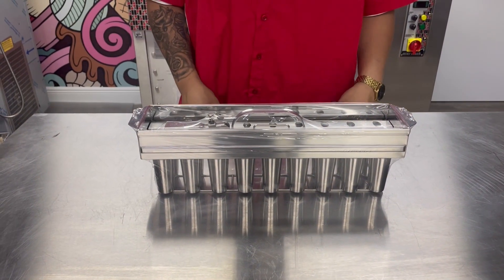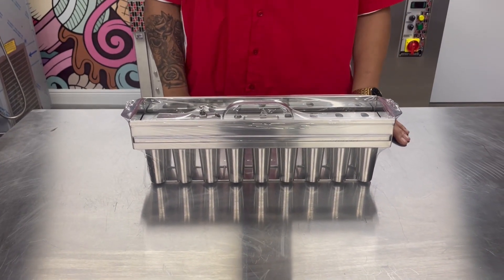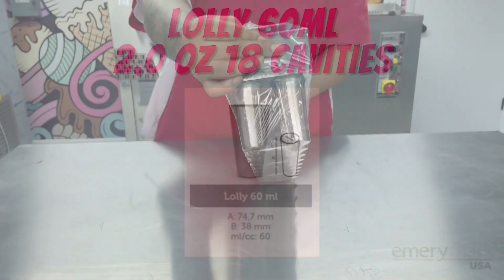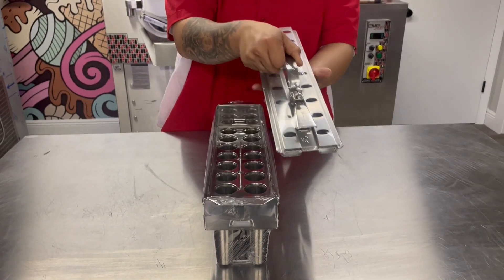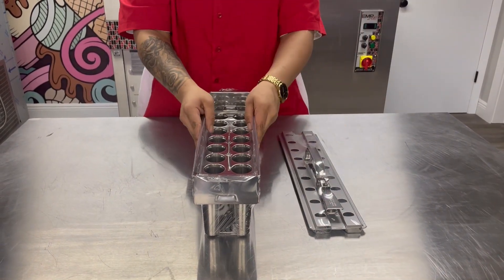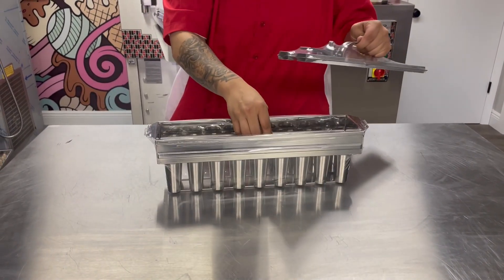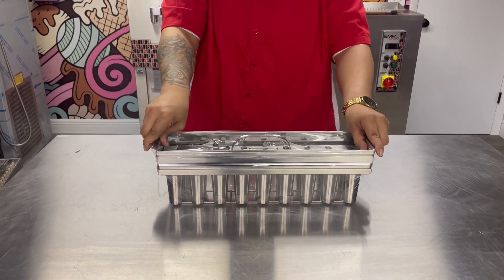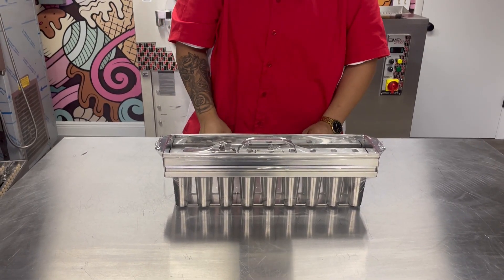Ataforma Lolly 60ml 2.0oz 18 cavities